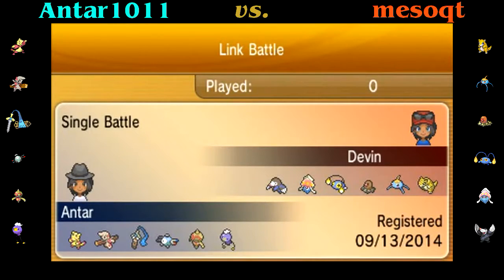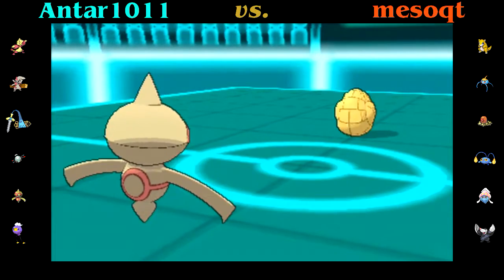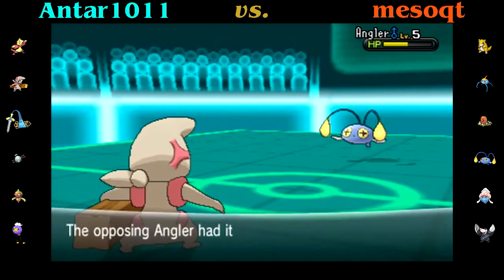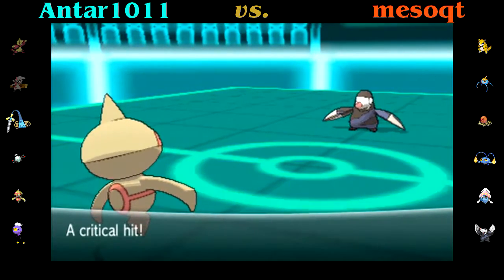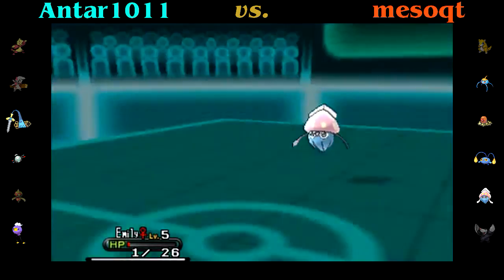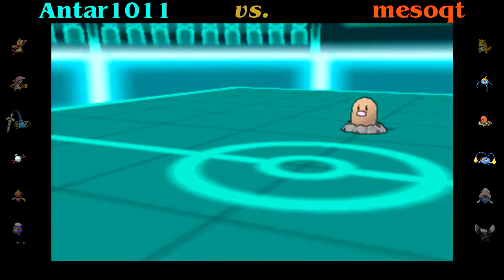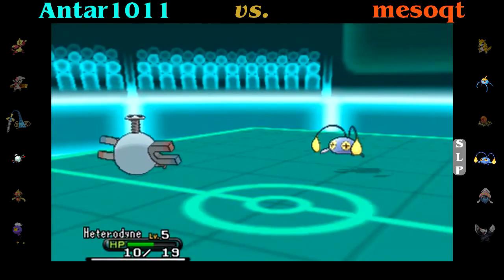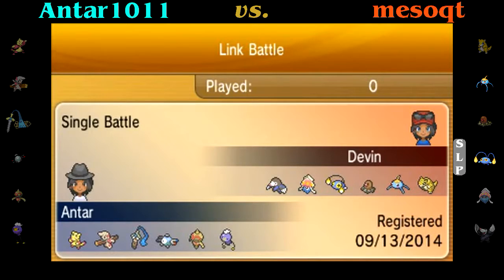Gen VI Battle 51 / [LC Box Roulette] vs. mesoqt (PS) / Unnecessary Sweeping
If you would like your very own free Little Cup Pokemon, or if you want a battle or an "Antarceus," kindly fill out this form, and I'll get back to you as soon as I can